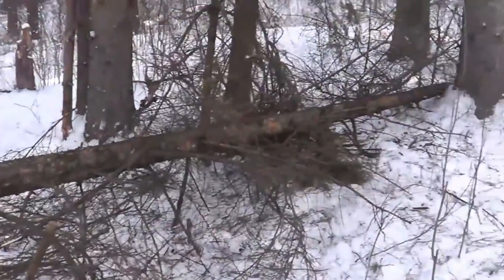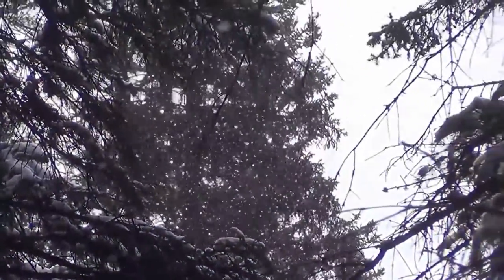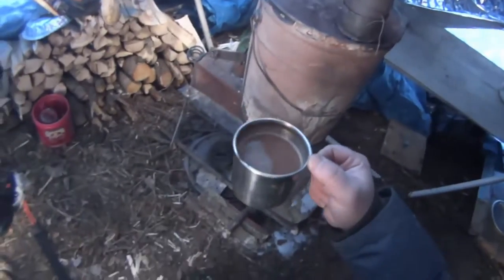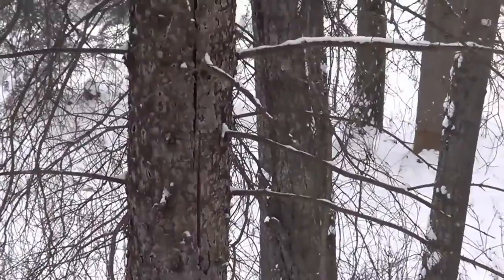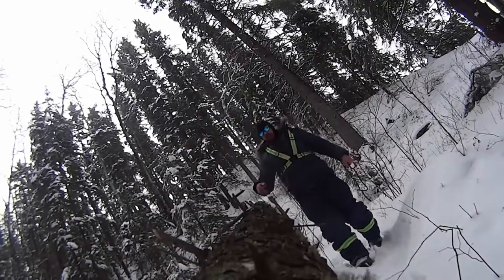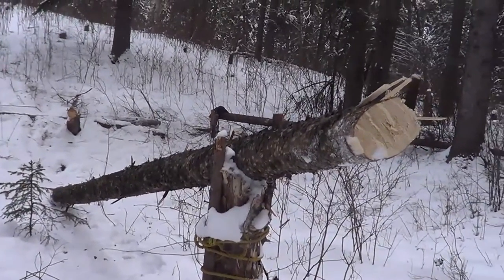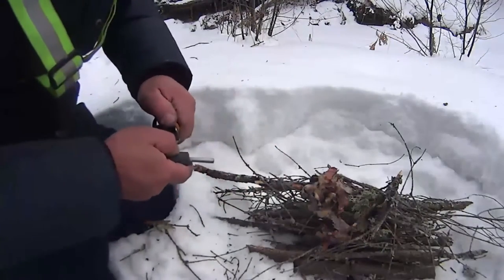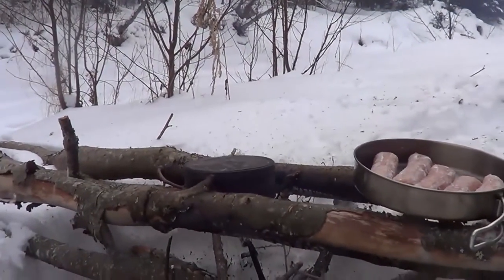Winter Camping Hot Tent Camp-Cold and Snowy Day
secret hot tent in the wild, homemade wild hot tent, homemade hot tent in the wild, stealth hot tent in the wilderness, homemade hot tent in the wilderness,2 night bushcraft camp.